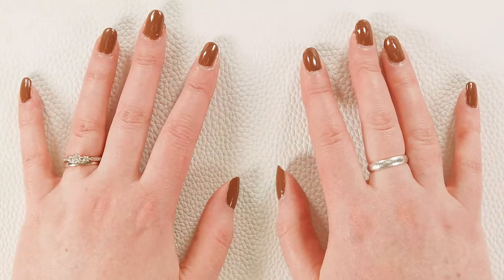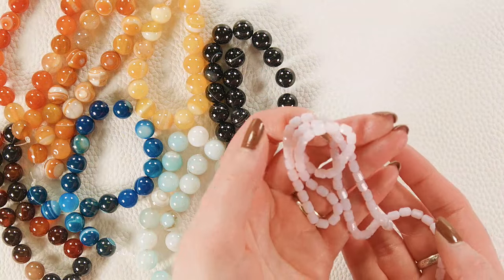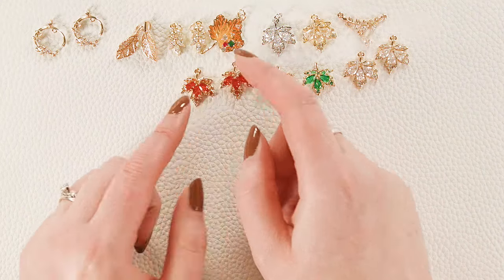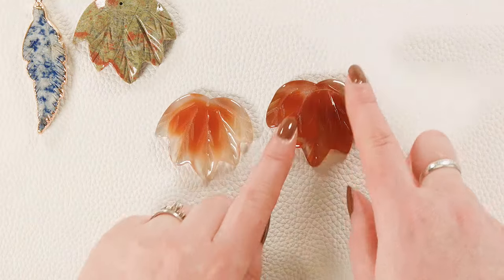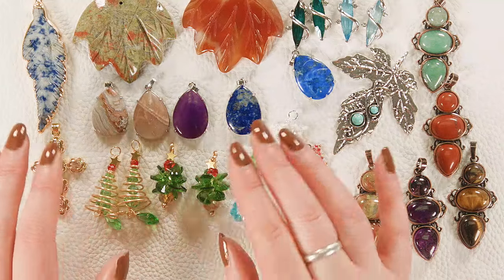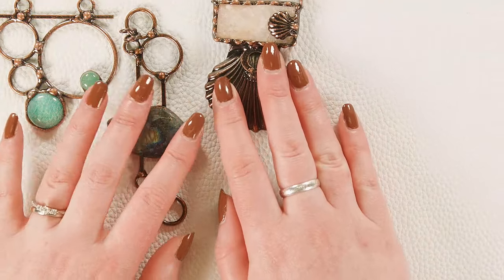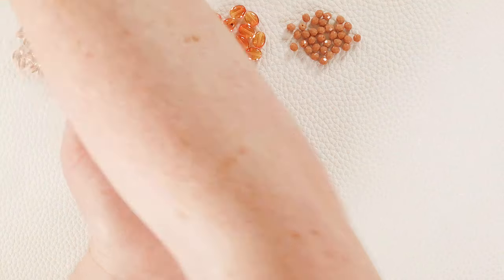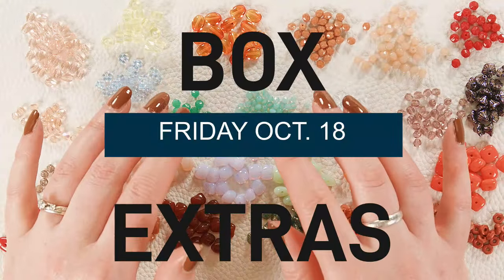NEW Charms, Pendants, Gemstones & More Coming Oct. 14- Oct. 18! Bead Box Bargains STORE SNEAK PEEK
Join Lauren for a sneak peek at upcoming charms, pendants, and more bargains we are working on bringing you very soon! The items in this video will start appearing on the Bead Box Bargains --today (Monday, October 14). Most will be listed by Friday, October 18, 2024. Available while supplies last.
UPDATE: While making the listing today (and looking at them more closely), I discovered the pretty blue cubes at 1:38 aren't apatite, they're Malaysia "jade," aka dyed quartz. :) The listing on the website is correct, and I apologize for any confusion! ~Lauren